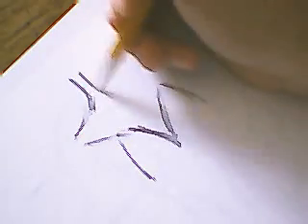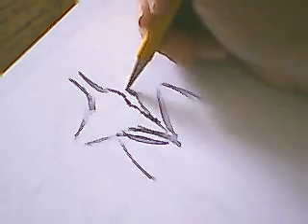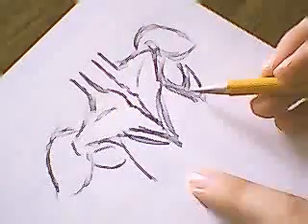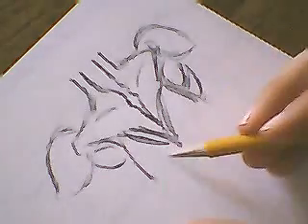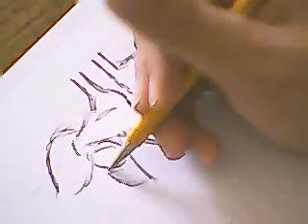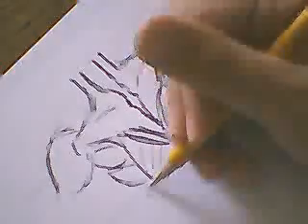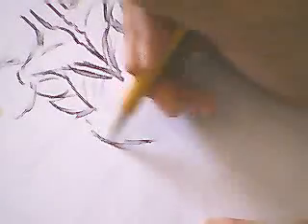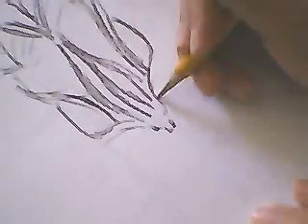How to draw the Torso Part 3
finishing up on drawing the back... the muscles. once again the 3 proportions play a big role in guiding where msuscles start and end. also note the "M Shape". Classes, Art Classes, Drawing School, Art Programs, Art Academy, Art Courses, Art Instruction, Learn to draw, Learn how to draw, drawing, how to draw a, how to draw a cartoon, how to draw online, what to draw, how to draw cartoon, how to draw funny cartoon, anime drawing, how to draw, draw my life, art, skydoesminecraft, minecraft, cartoons, and more!